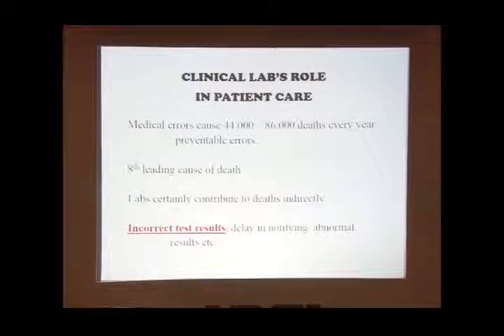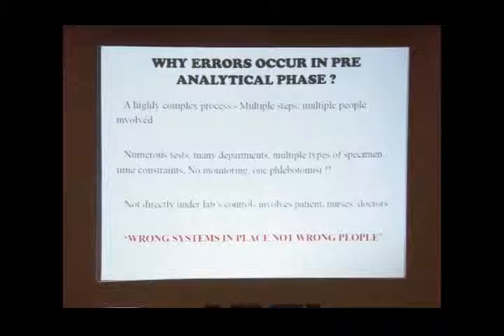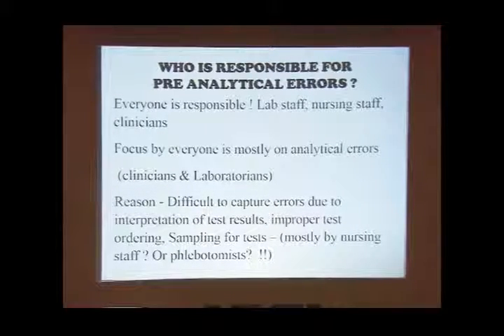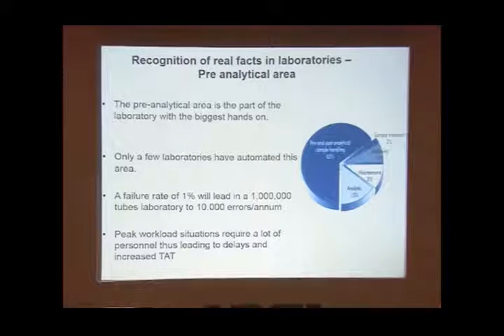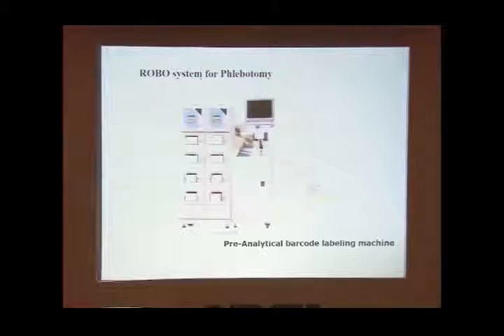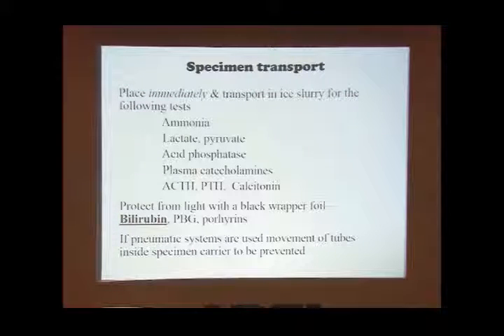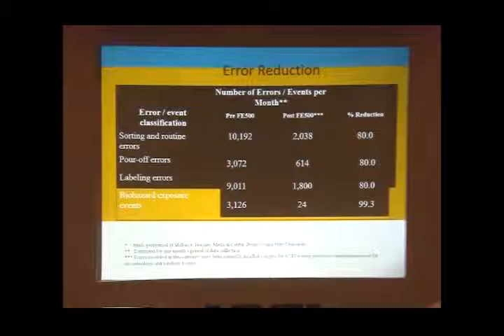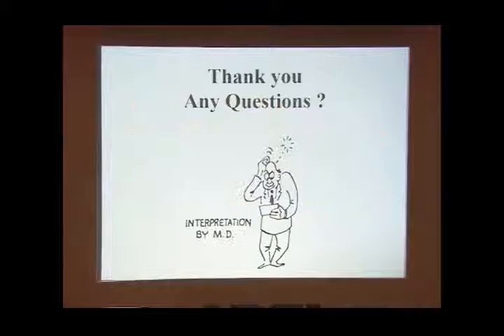Dr Selvakumar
Preanalytic Automation